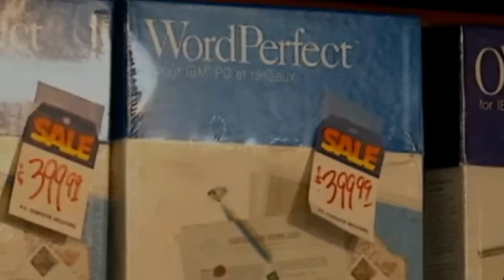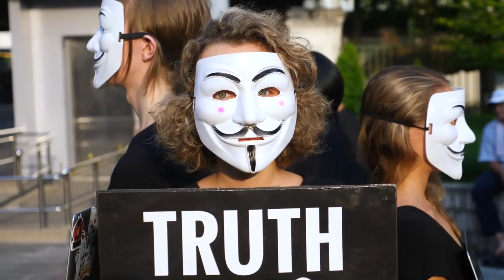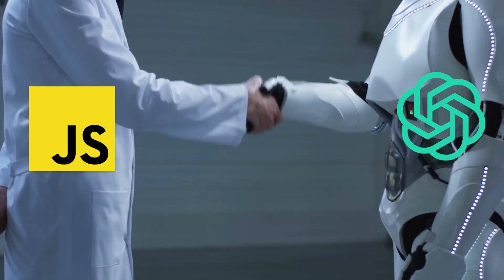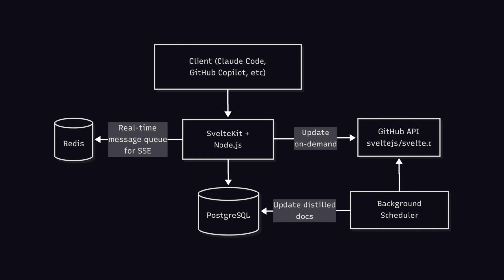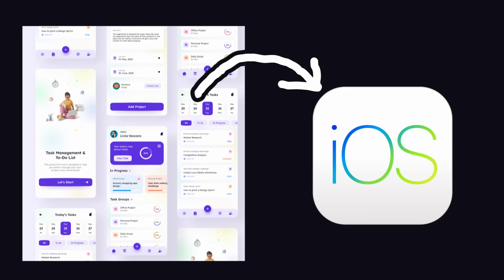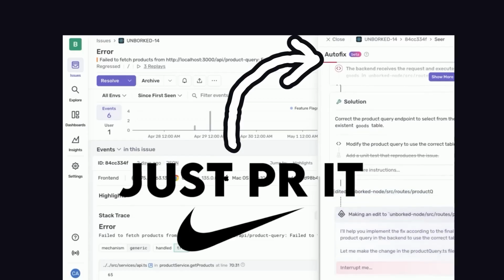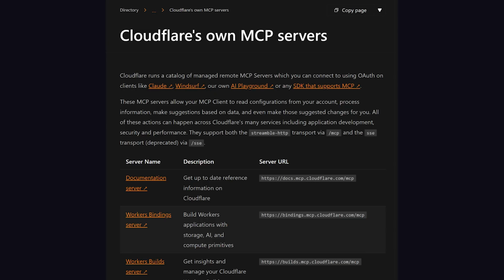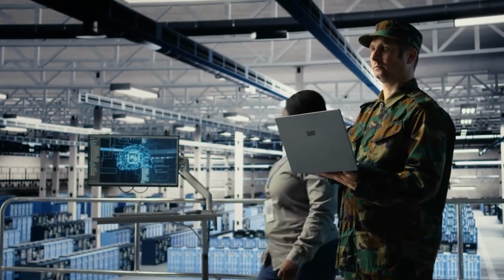How to make vibe coding not suck… | Coding at danger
My channel tells about that who to start coding from beginning

AI coding may be overhyped but Model Context Protocols are making it possible for experienced devs to vibe code responsibly. In today's video, we'll look at 7 MCP servers that make programming with AI suck less...

Coyright & credit to Firebase studio only